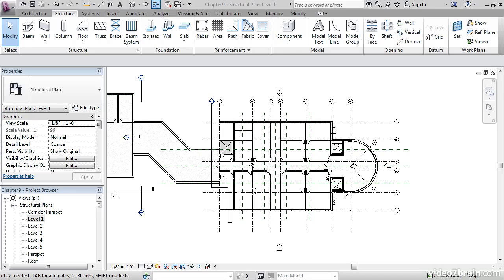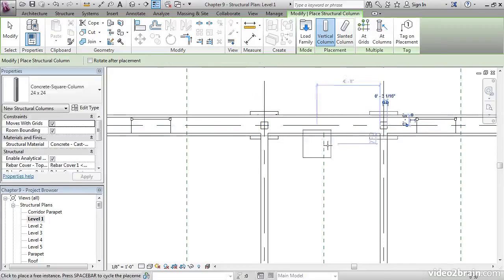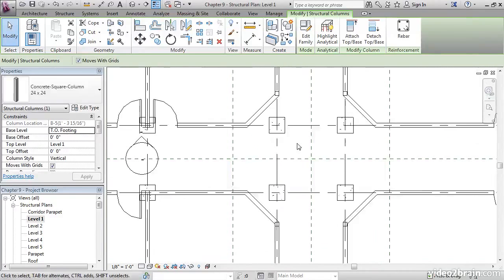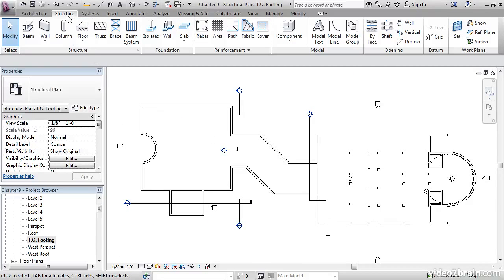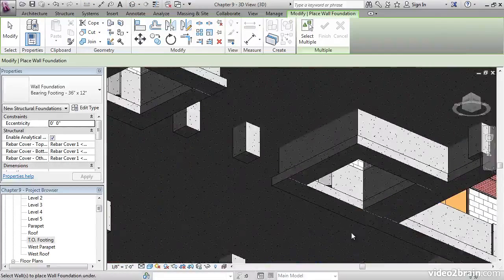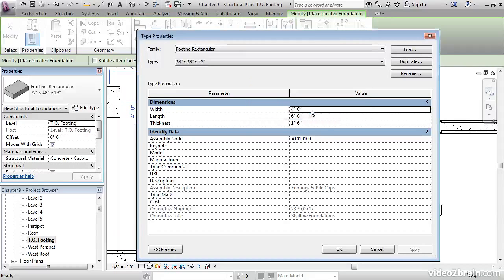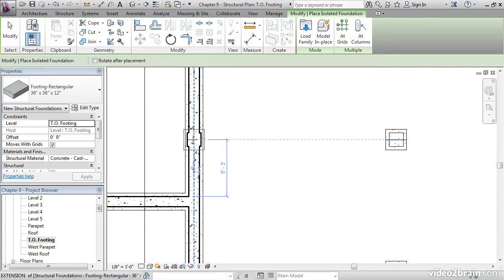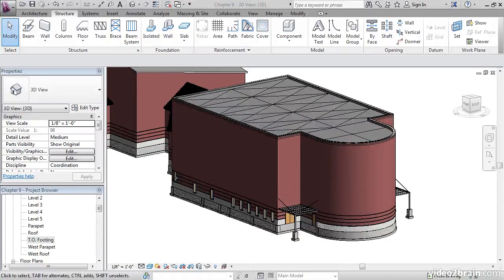Autodesk Revit 2014 architecture Tutorial video - Part 49!!!